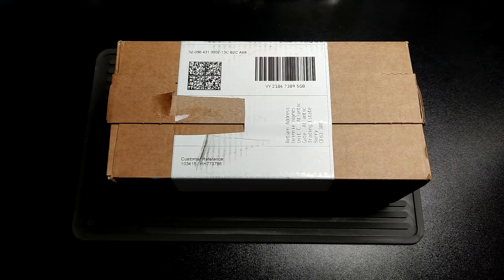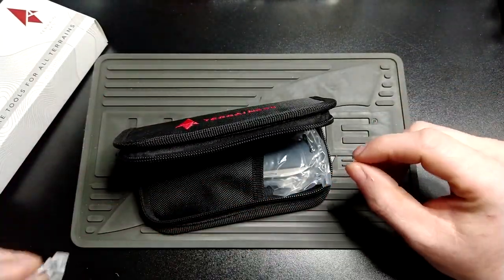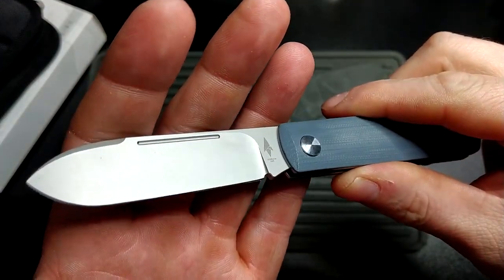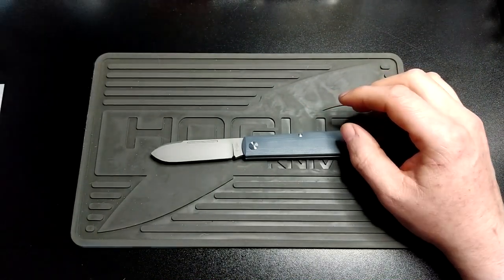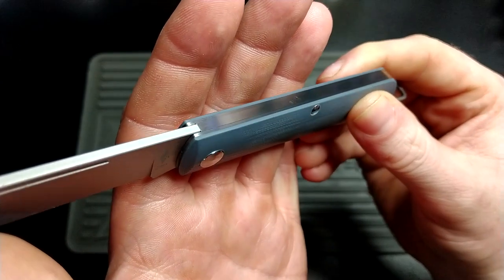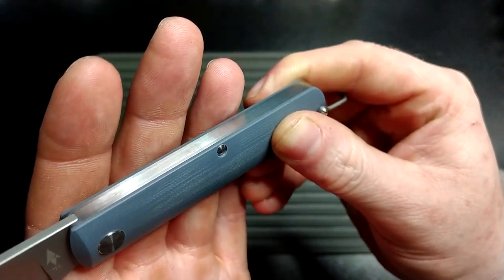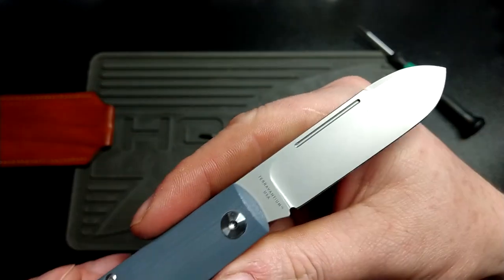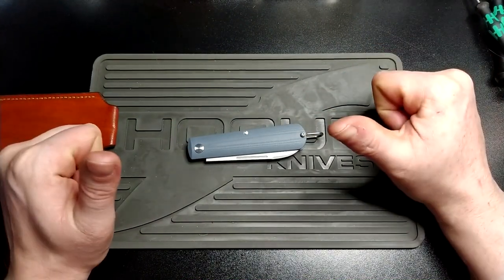Terrain 365 Otter first impressions & disassembly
I'm not a lawyer, check the law here and interpret it for yourself, this video does not constitute professional legal advice: